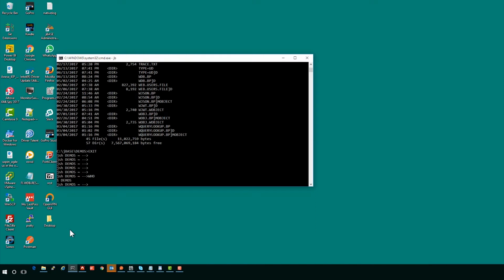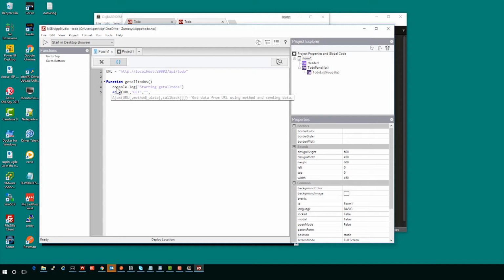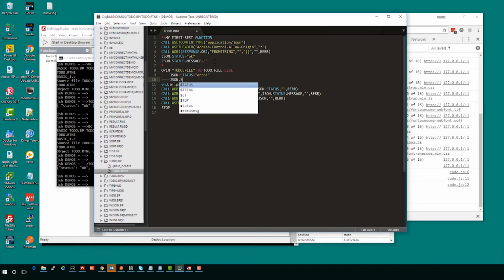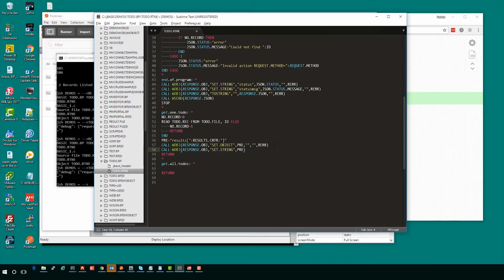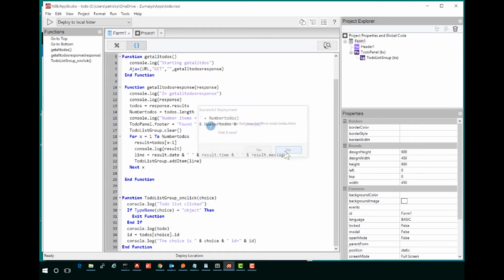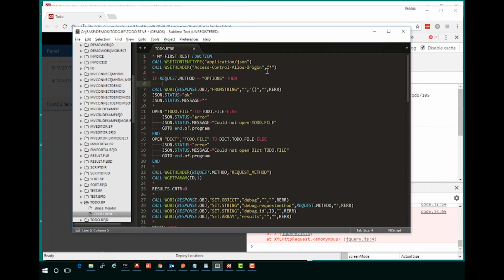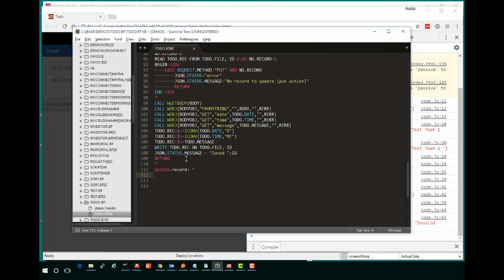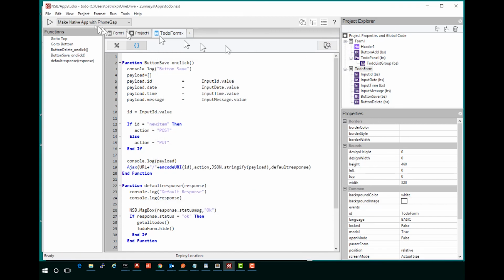Building a Web Interface for a MultiValue Application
Zumasys Chief Software Evangelist, Patrick Payne provides a walk-through of how to build a simple “To Do” MultiValue application with a web user interface utilizing JavaScript and RESTful services on jBASE.

1:11 Getting Started
39:31 Create a list
1:14:43 Look at Task
1:35:27 Update a task
1:54:17 Delete a task
1:58:10 Add a task